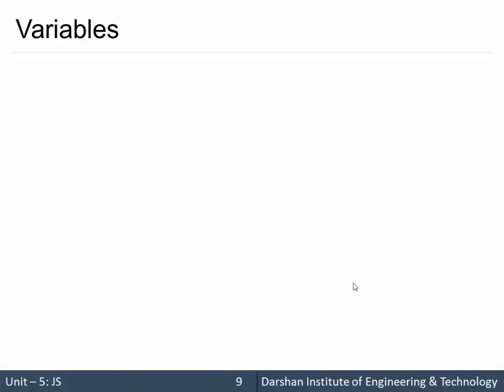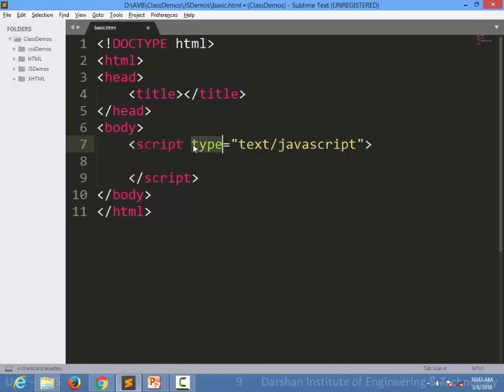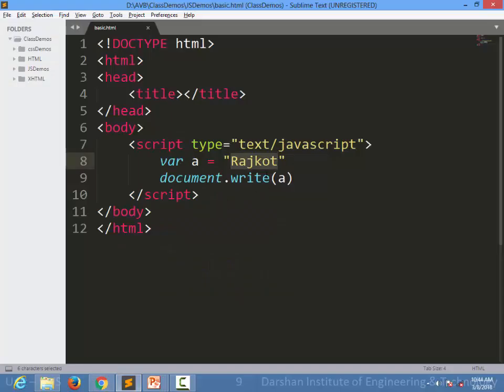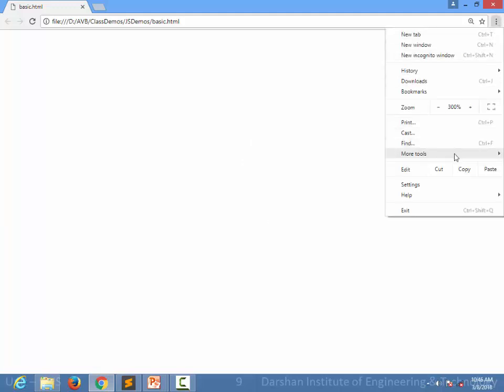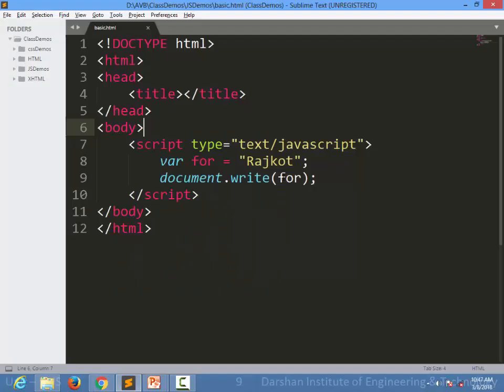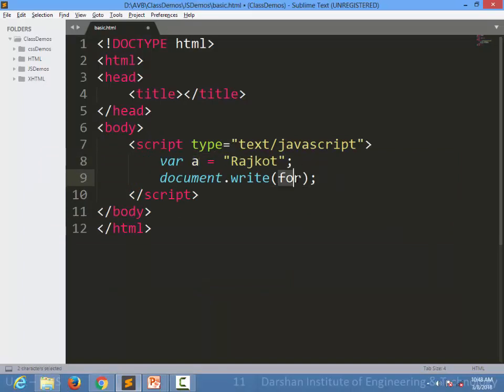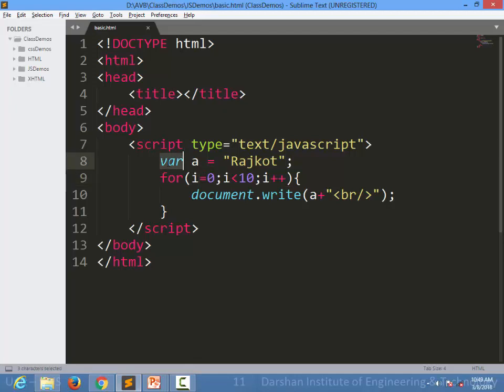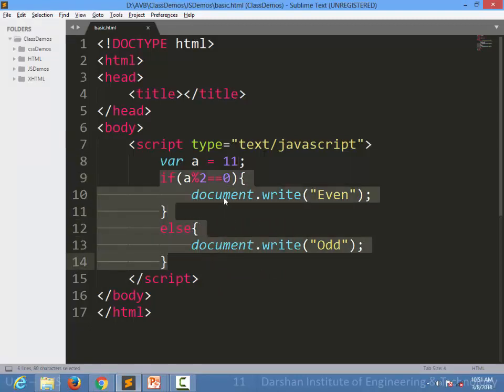Unit 5: Variables in Java Script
In this session, we are going to learn how to create and use variables in Javascript, we also cover loops and conditions in Java Script in this session.